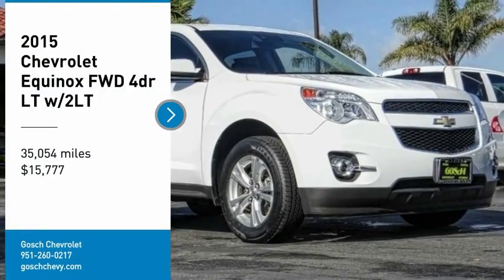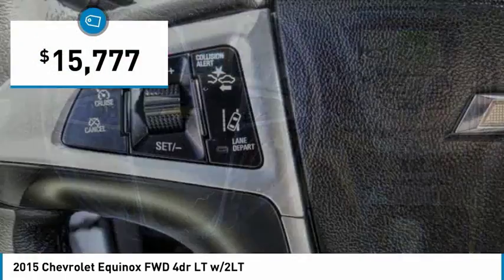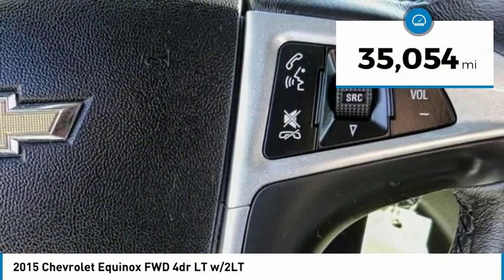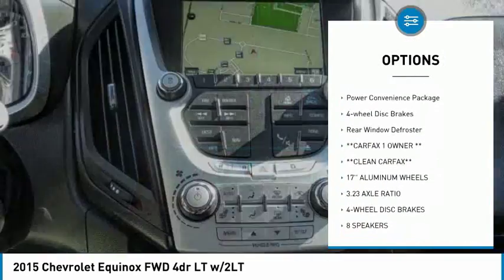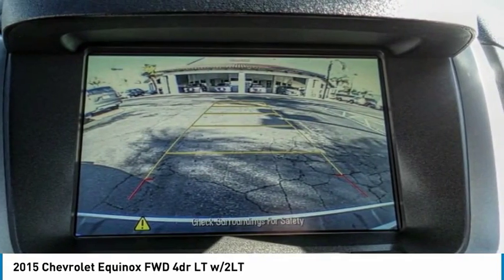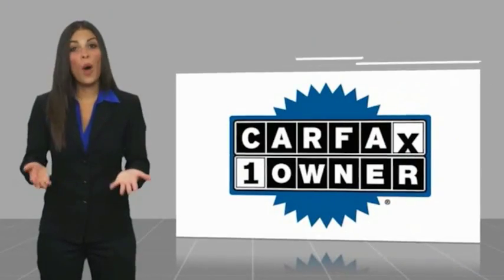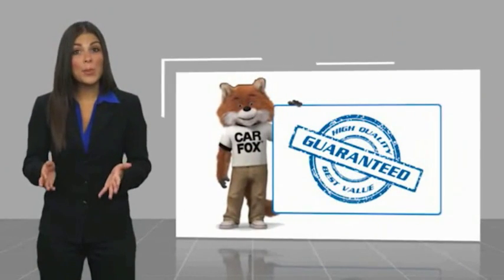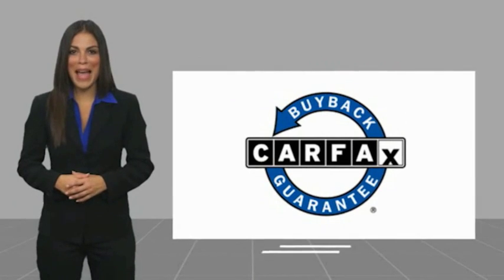2015 Chevrolet Equinox HEMET BEAUMONT MENIFEE PERRIS LAKE ELSINORE MURRIETA 717237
2015 Chevrolet Equinox FWD 4dr LT w/2LT

Gosch Chevrolet
400 Carriage Circle

GOSCH AUTO GROUP PROUDLY SERVING HEMET, BEAUMONT, MENIFEE, PERRIS, LAKE ELSINORE, MURRIETA, AND SURROUNDING SOUTHERN CALIFORNIA LOCATIONS. THIS WHITE 2015 Chevrolet EQUINOX IS EQUIPPED WITH A 2.4L 4-Cylinder SIDI DOHC VVT, AUTOMATIC TRANSMISSION, AND RECEIVES AN ESTIMATED 22 City/32 Hwy MPG. 2015 Chevrolet EQUINOX FWD 4dr LT w/2LT CARFAX One-Owner. Clean CARFAX. Summit White 2015 Chevrolet Equinox LT 2LT FWD 6-Speed Automatic with Overdrive 2.4L 4-Cylinder SIDI DOHC VVT **CARFAX 1 OWNER **, **CLEAN CARFAX**. 22/32 City/Highway MPG Awards: * JD Power Initial Quality Study * 2015 IIHS Top Safety Pick If you have any questions or would like some general information about financing or would like a price quote on a new or used vehicle please call. Reviews: * If you haul rear-seat passengers more often than you fill the cargo area in your compact SUV, then you might want to give the 2015 Chevy Equinox a look. The ability to tow 3,500 pounds in V6 models is shoulders above most competitors. Source: KBB.com * Premium look inside and out; strong optional V6 engine; quiet interior; comfortable highway ride; spacious and adjustable backseat. Source: Edmunds * The 2015 Equinox is Chevrolet's stylish and efficient sizzling compact crossover. The Equinox stretches the boundaries of the term compact as it is noticeably larger than its rivals. That size difference affords more room for passengers in the second row seat and a larger presence on the road. The 2015 Chevy Equinox is a comfortable and quiet ride and drives like a more expensive car. It has an edge in passenger comfort, especially in the rear, where the bench seat can move several inches fore and aft to create more legroom. Up front, driver and passenger benefit from generous-sized seats. The 2015 Equinox has a blend of soft curves at its edges to balance the vehicle's rectangular shape. A long hood further helps even out the Chevy's proportions. It all works to give the Equinox an athletic appearance. Other standout aesthetics include the signature 2-bar grille, floating fog light bezels and creased fender flares. The Equinox comes standard with a fuel-efficient 4-cylinder engine that makes an adequate 182 horsepower. You may also choose the impressive V6 that puts out 301 horsepower. Both engines are Stock #: 8-717237 | VIN: 2GNALCEK5F6411621 | 2015 Chevrolet Equinox FWD 4dr LT w/2LT SECURITY SYSTEM TRACTION CONTROL Gosch Chevrolet